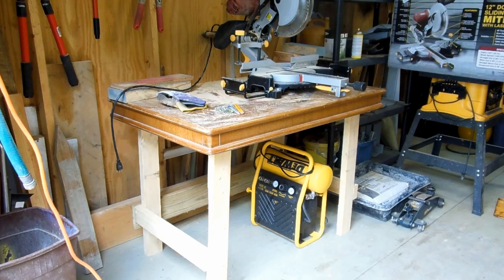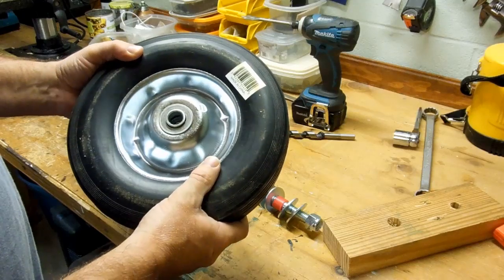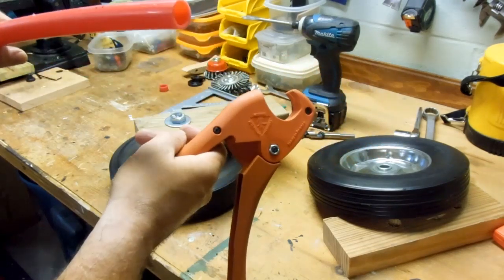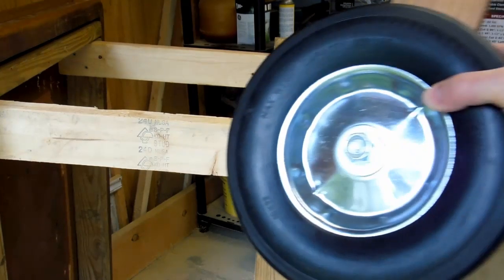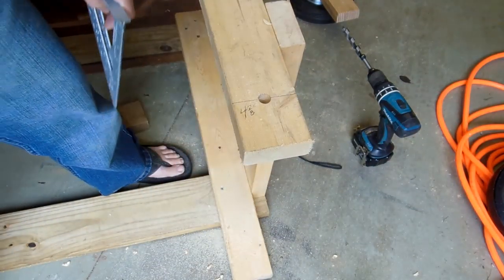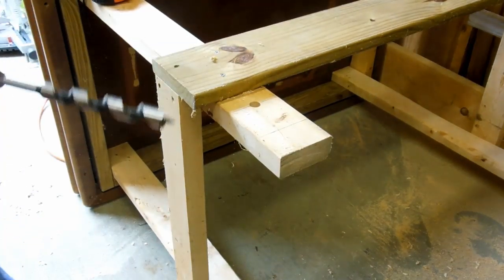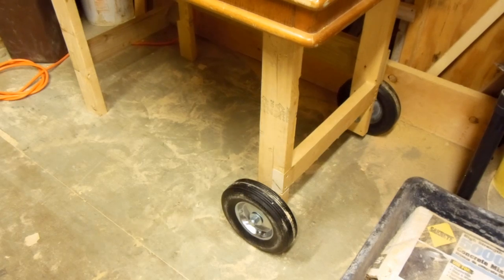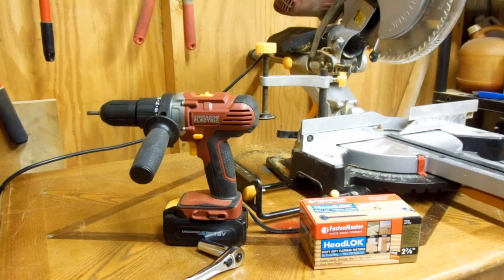How I recycled an old coffee table to build a Portable Miter Saw Work Table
I use a re-purposed coffee table and some scrap wood to make a work table for my miter saws. Add some inexpensive wheels from Harbor Freight and we have a portable system that can easily be moved from job to job.

IMPORTANT NOTE FOR SAFETY NANNIES: I am merely demonstrating how I tackled one project in the hope of giving others *ideas* about their project. This is a not a how-to video where I am instructing you on the best technical way to do something. Do your own research and practice safety as you see fit. Many things I do in this video I would not recommend for a novice as they might hurt themselves.

When I am researching how to accomplish a project, I watch many YouTube videos and then approach a project my way using the best of all of the ideas from what other people demonstrated in their videos. I produce my videos in the same vein.